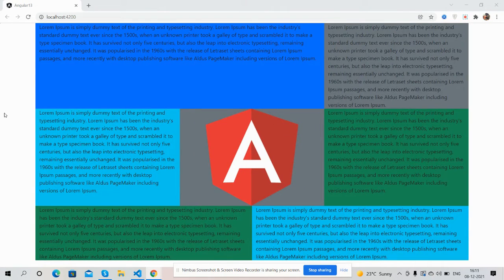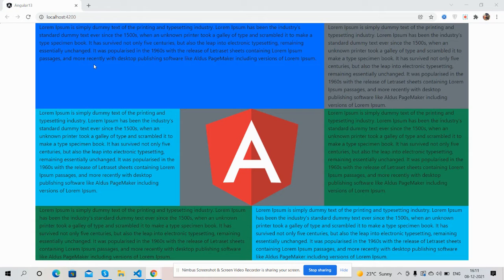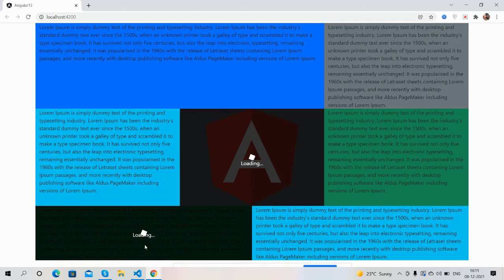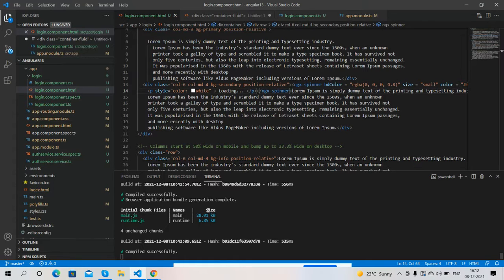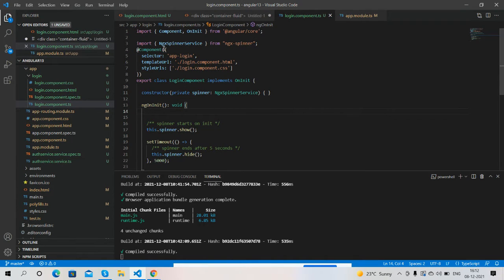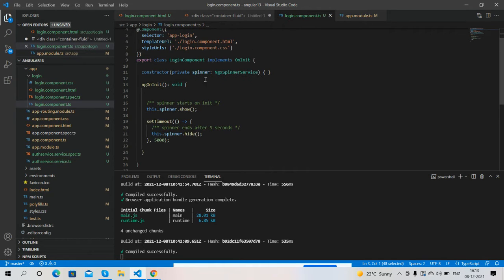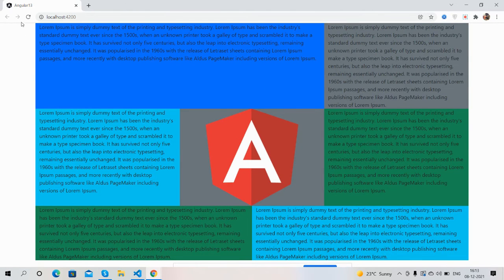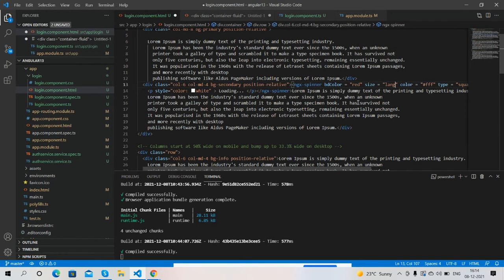Angular 13 Show Loader Spinner on Particular Div Working Demo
Thanks